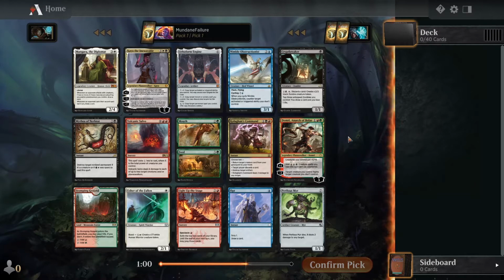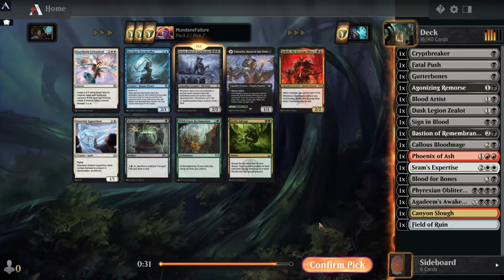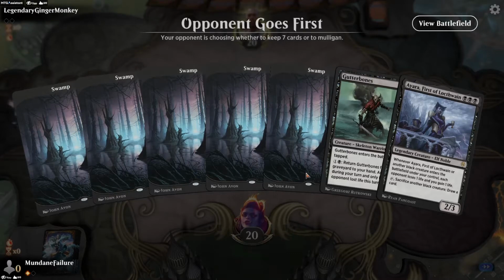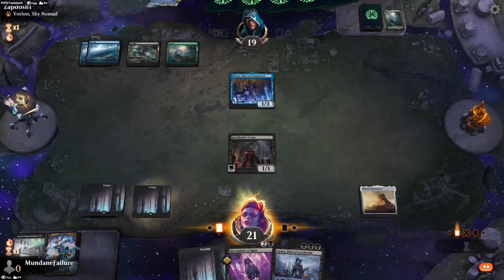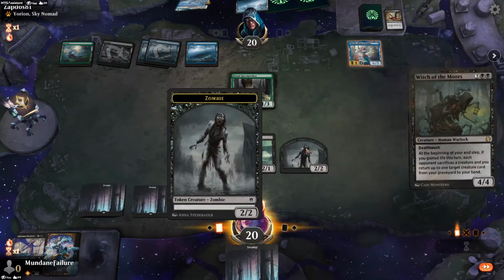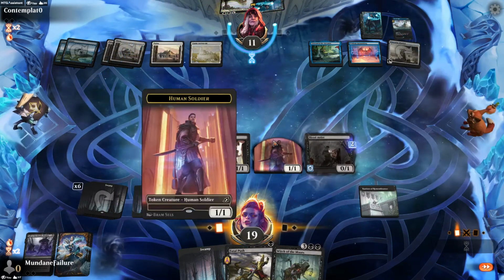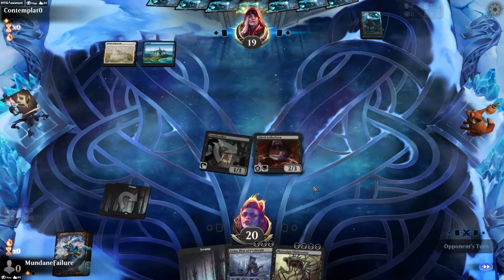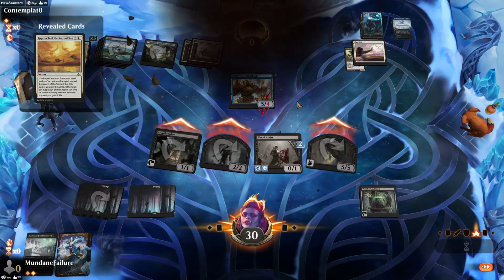Arena Cube Draft 2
In this video I play Best of 3 arena cube draft.